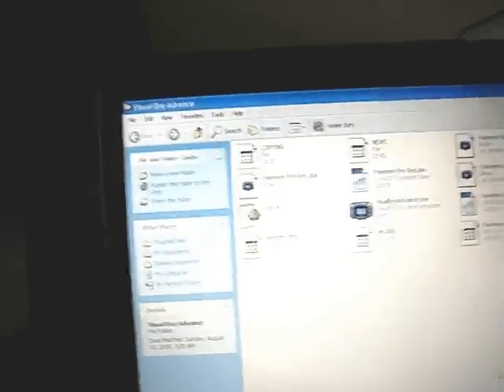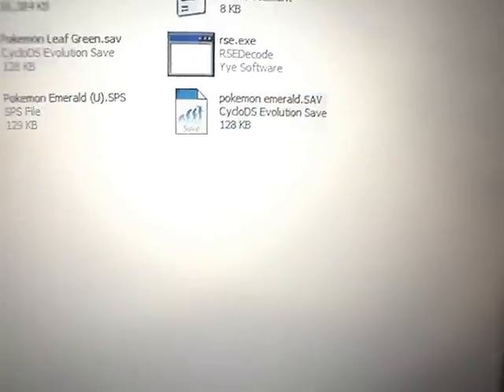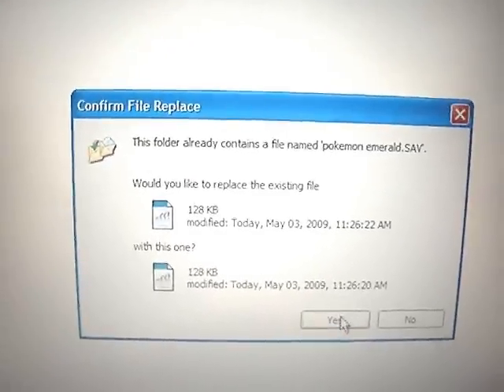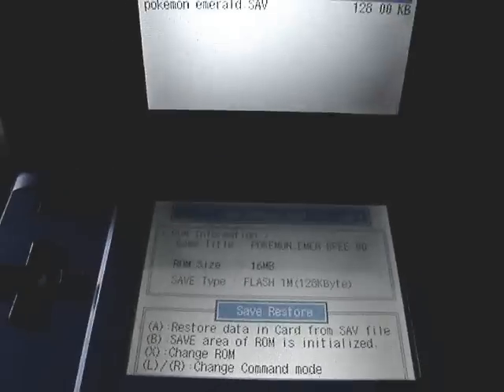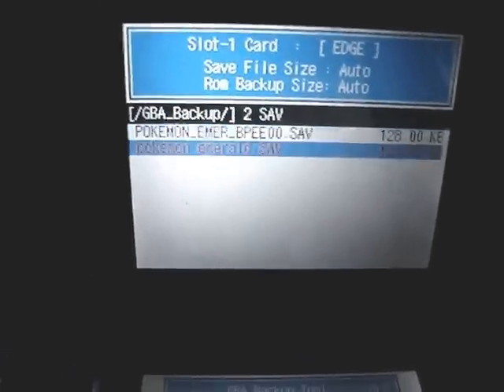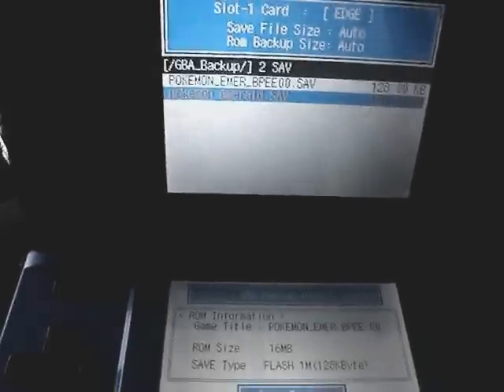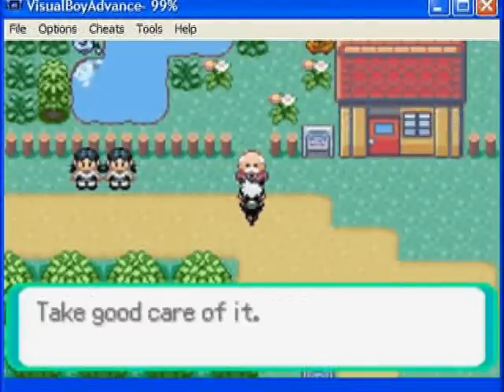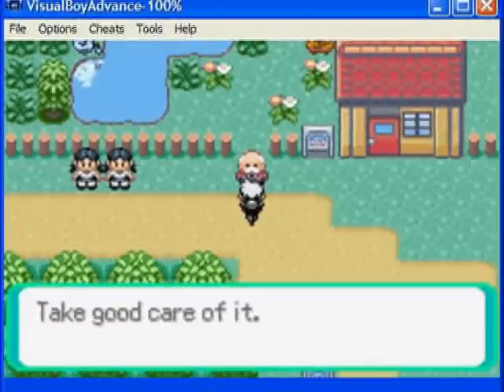SRing on VBA part 2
This is part two of my video tutorial of how to SR using VBA.  If you're looking for part 1, you can find it here: